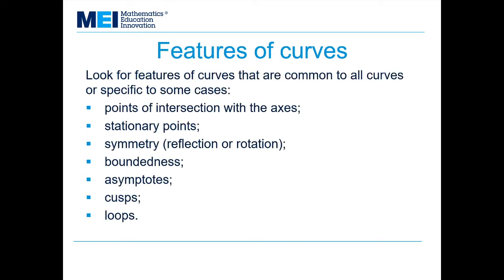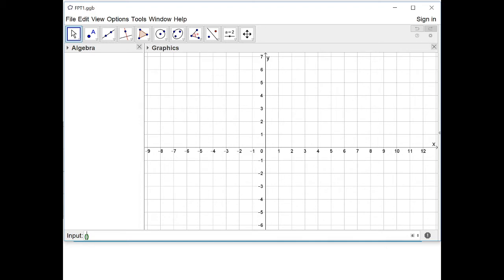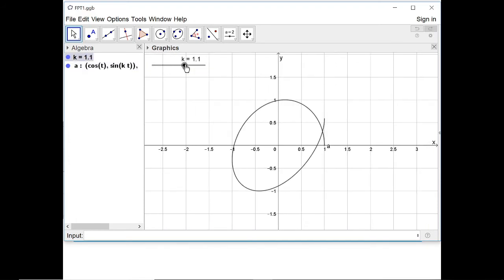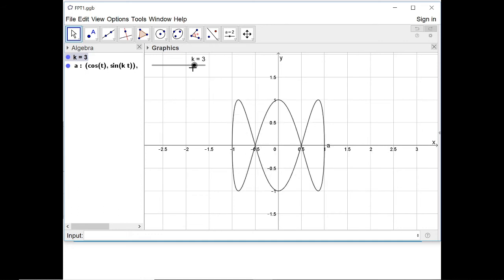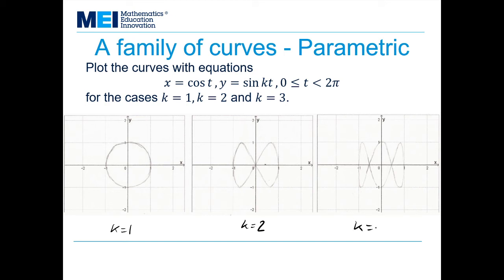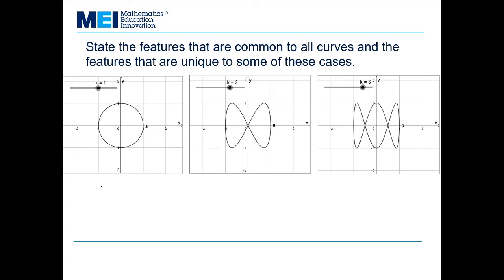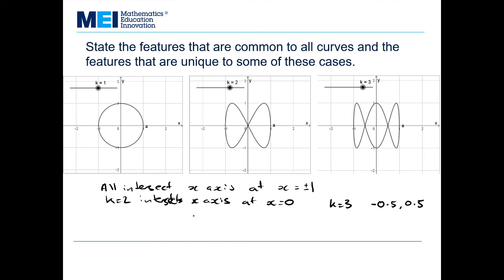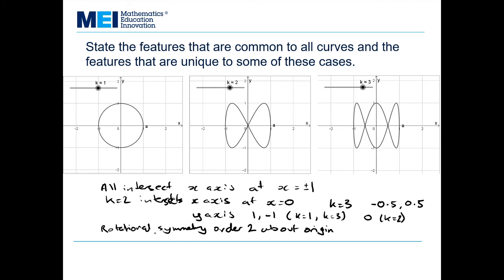MEI FPT: Investigation of Curves 1 - Properties of Curves: Families of Curves – Parametric Equations